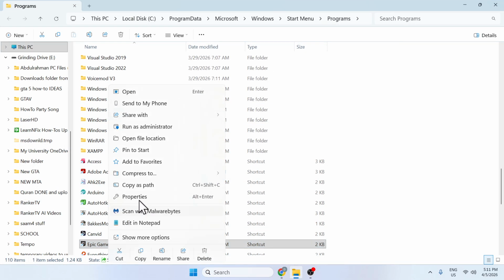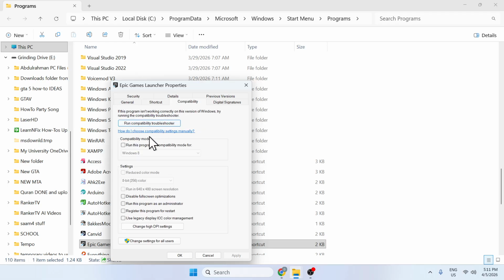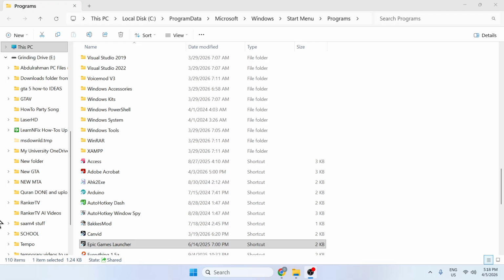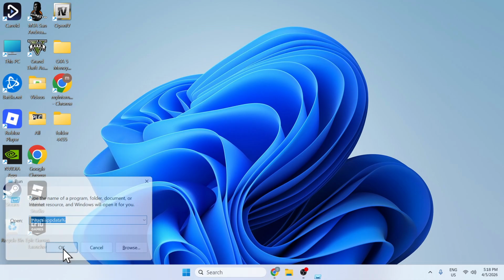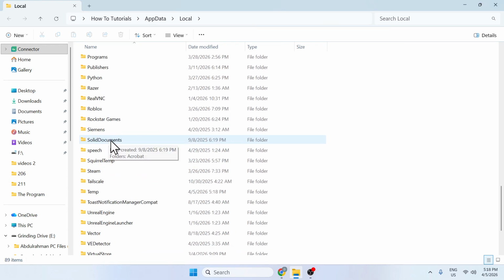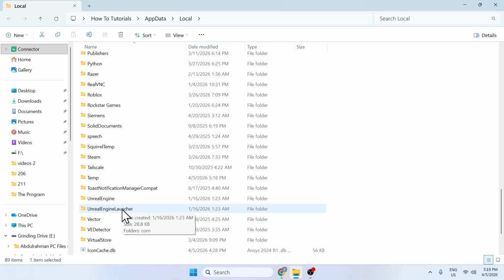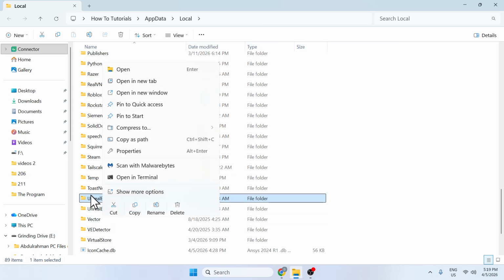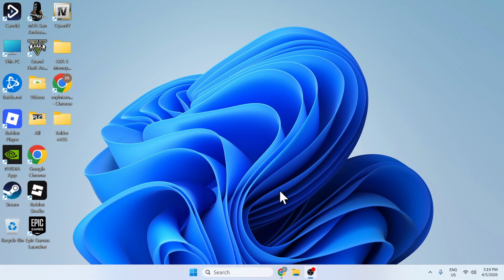How To Fix Unreal Games Engine 4 Crashing - Epic Games Crashing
This video shows you a step by step guide on how to fix Unreal Engine 4 crashing issues with Epic Games.